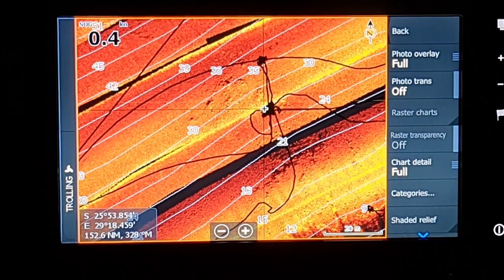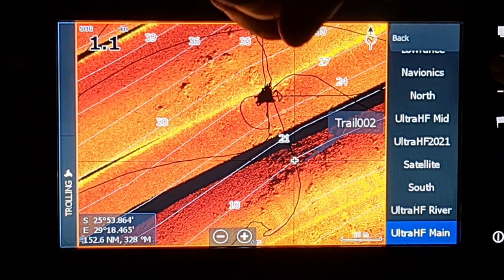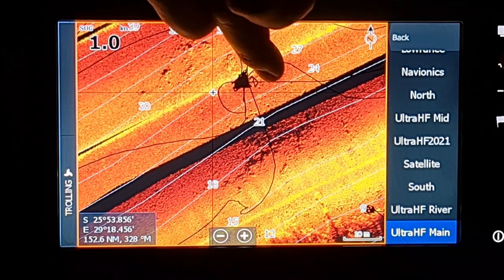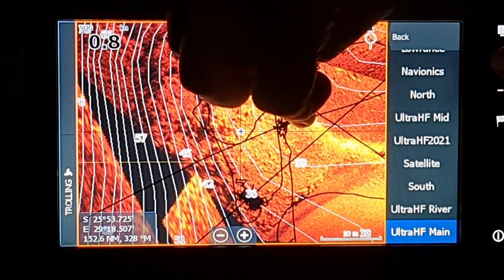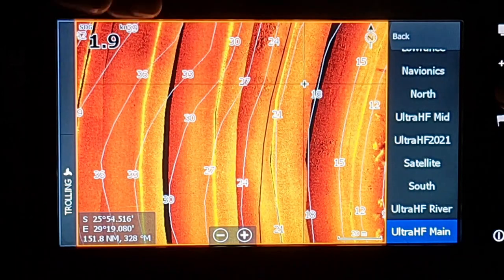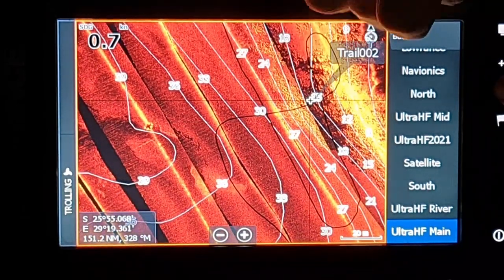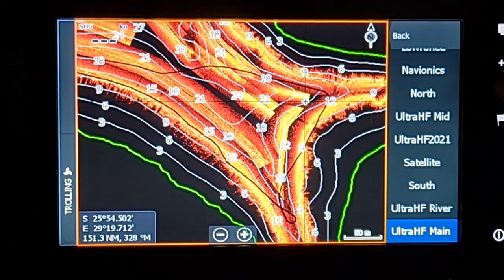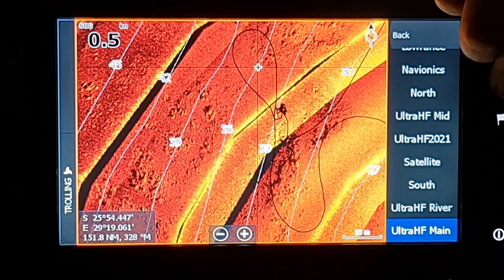Fishtec Charts at Witbank Dam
The Fishtec charts are a game changer of note. Marius explains us how the Fishtec charts helped him at Witbank dam, locating isolated rock in the correct depths.